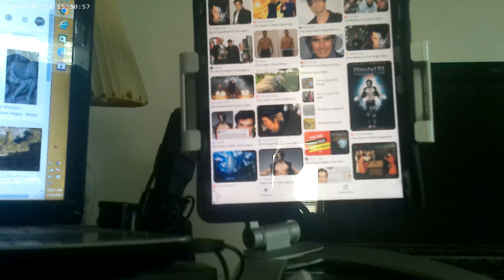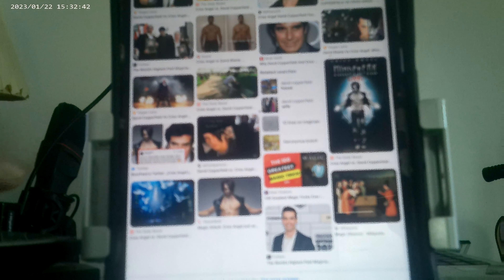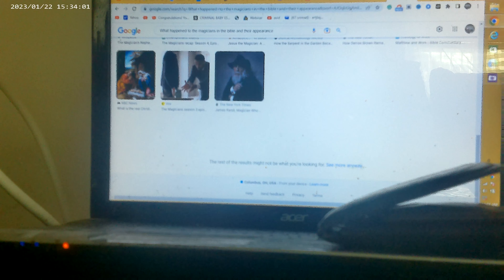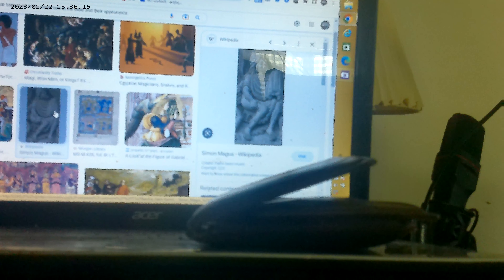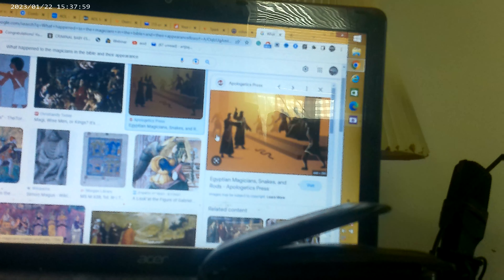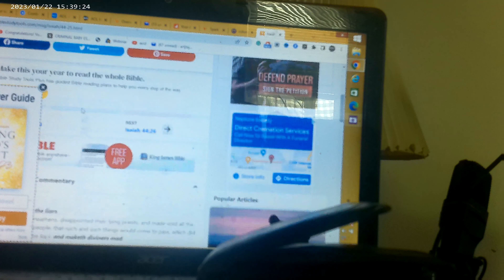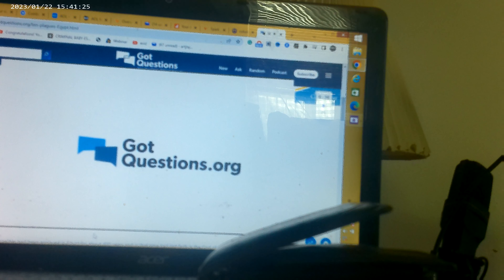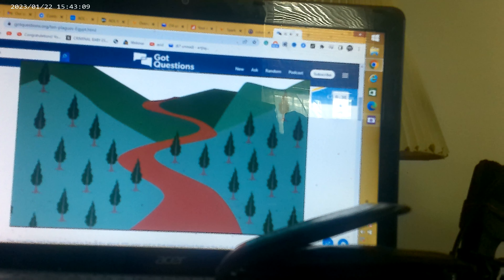David Copperfield Criss Angel along with past magicians from the bible part one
Here are a couple of videos discussing the present  to the past in historical bible figures along with a short presentation about Egypt during the time of Moses